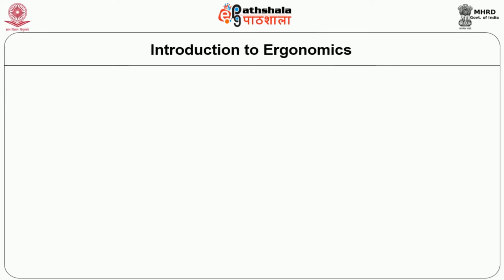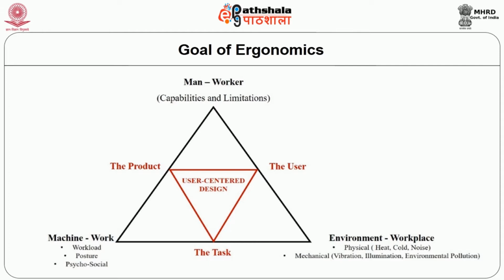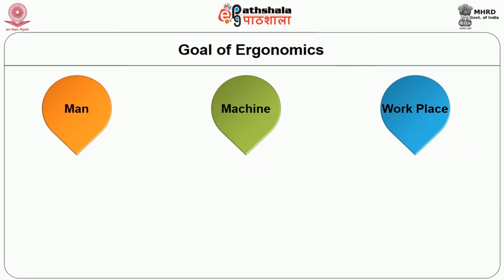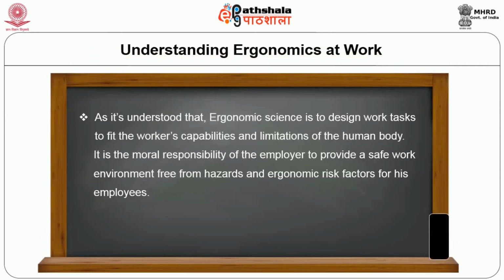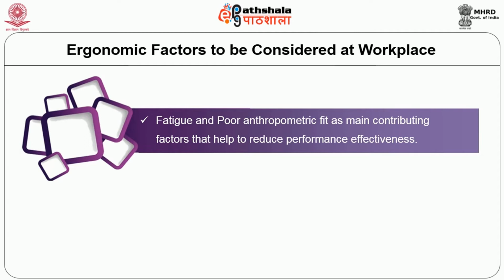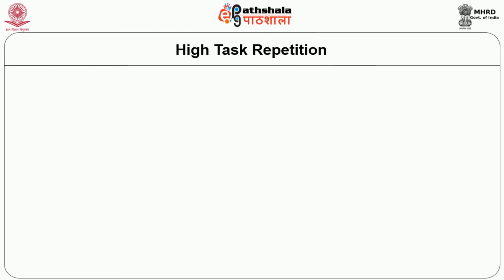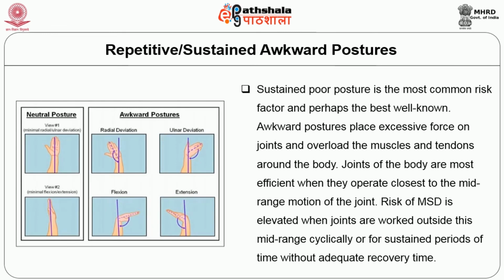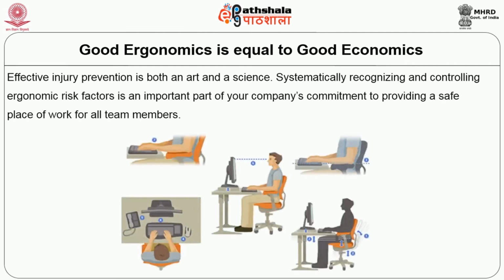M-30.Ergonomic task analysis and risk assessment at work place